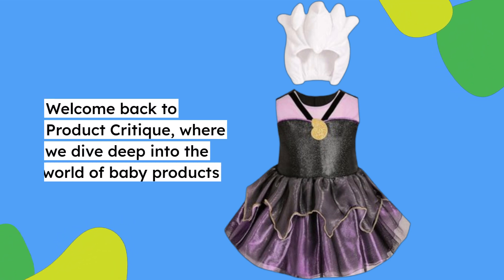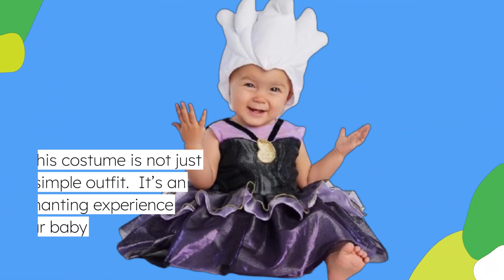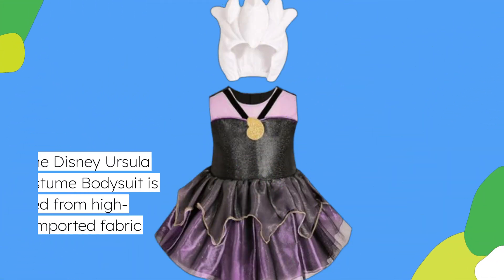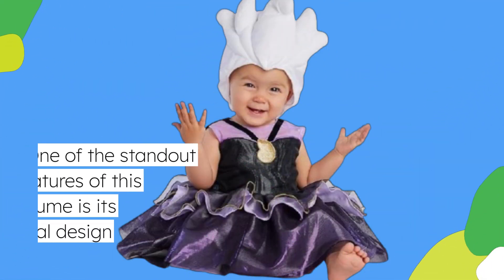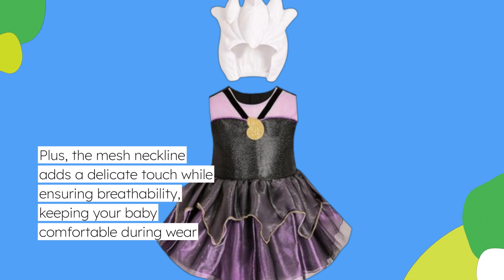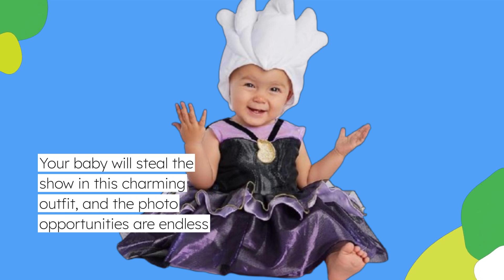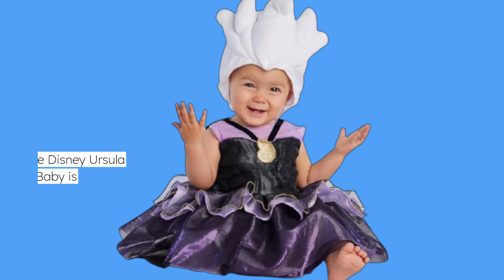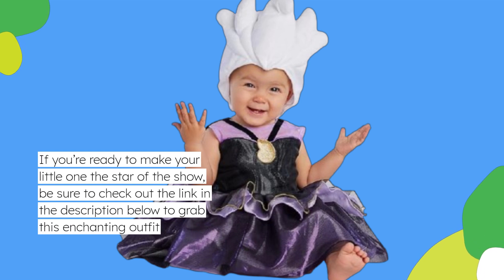🧜‍♀️ Disney Ursula Costume Bodysuit for Baby - The Little Mermaid | Best Baby Little Mermaid Costume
Amazon Product Name : Disney Ursula Costume Bodysuit for Baby - The Little Mermaid

Are you ready to make your little one’s dreams come true with a magical transformation? In this video, we showcase the Best Baby Little Mermaid Costume that will have your child feeling like the star of their own underwater adventure! From beautiful scales to charming accessories, we review a variety of costumes that capture the enchanting essence of the beloved mermaid character. Join us as we highlight our top picks, discuss sizing and comfort, and share tips on how to accessorize for the perfect look. Don’t miss out on finding the Best Baby Little Mermaid Costume that will make any occasion, from Halloween to dress-up play, unforgettable!